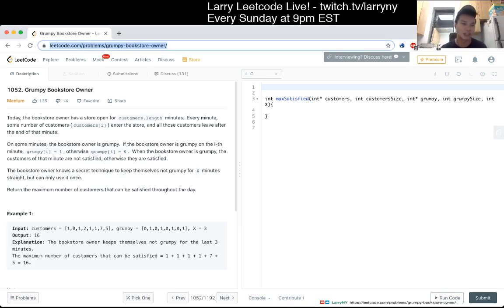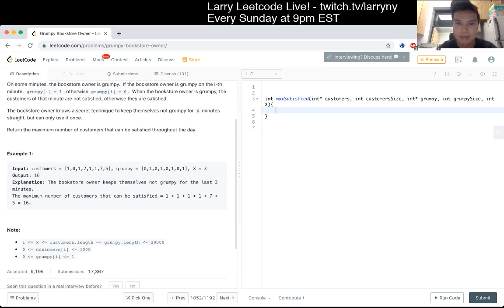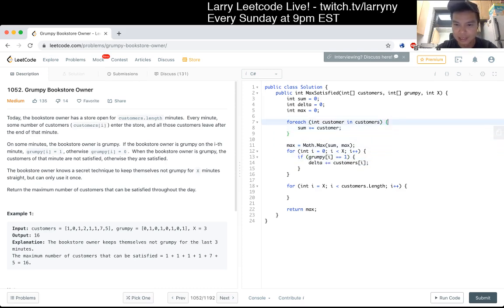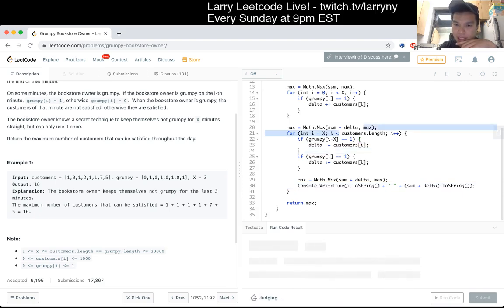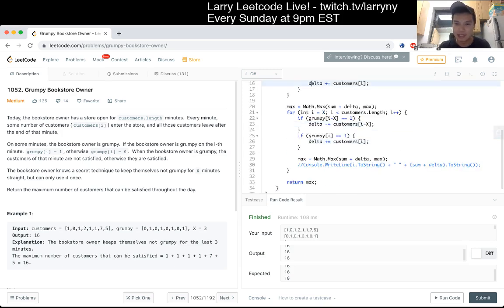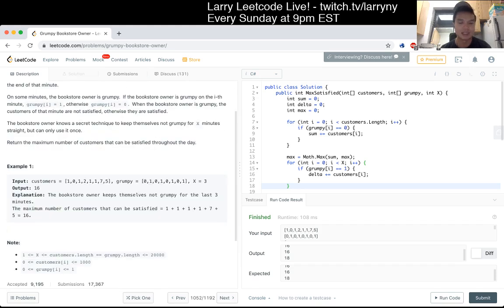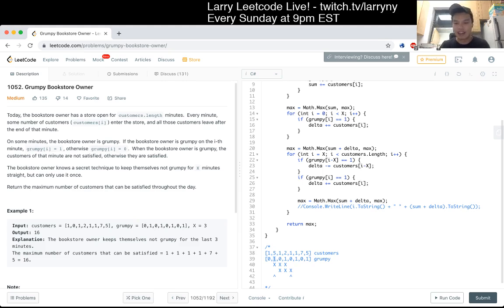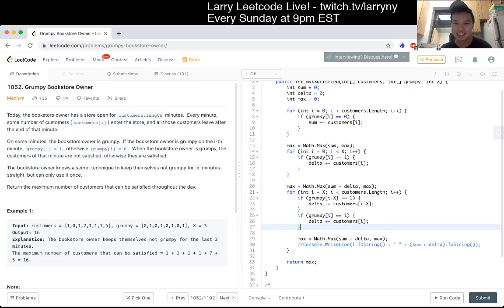1052. Grumpy Bookstore Owner (Leetcode Medium)